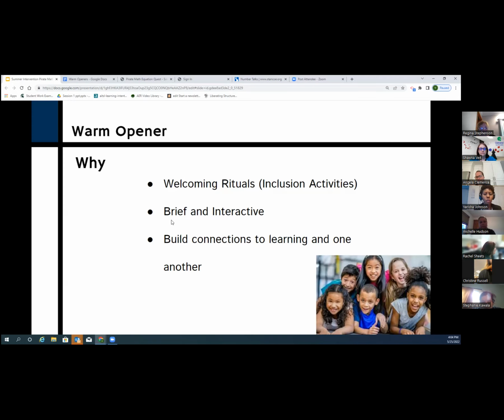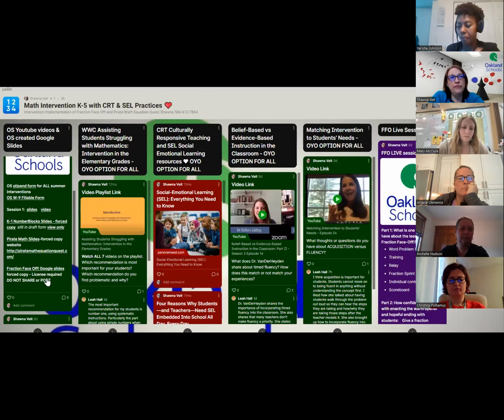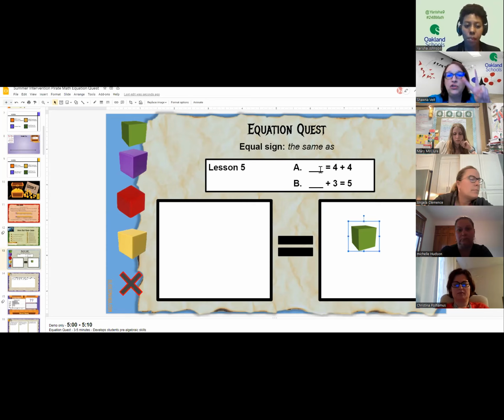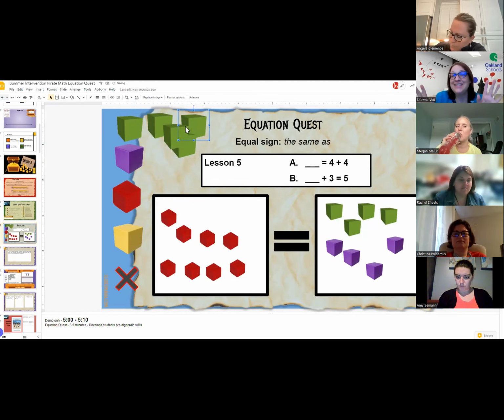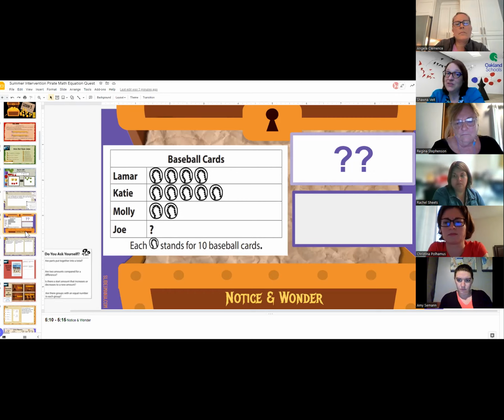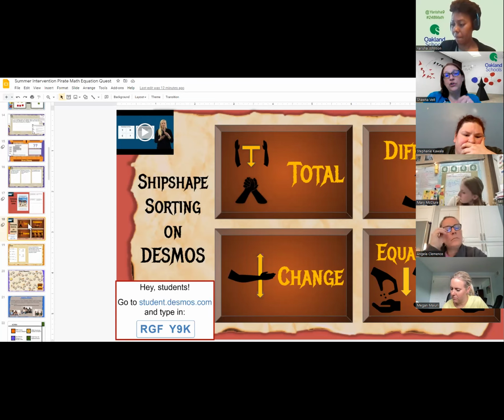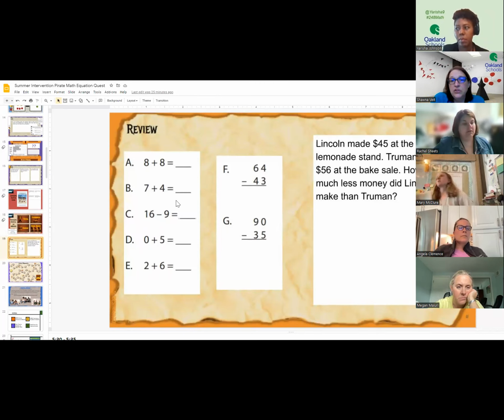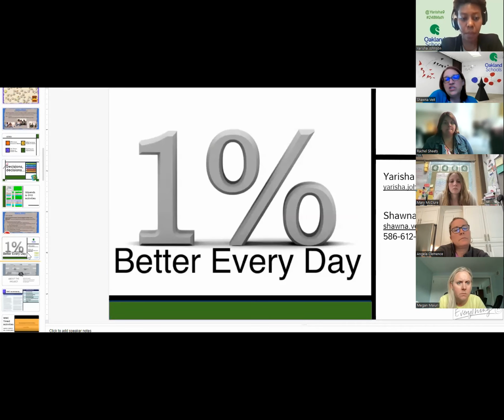Pirate Math Equation Quest LIVE Zoom